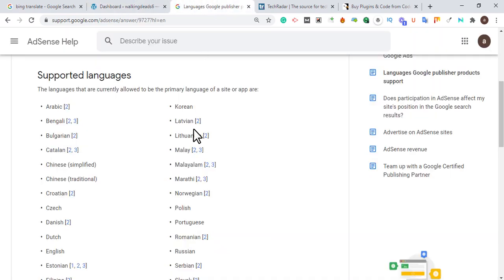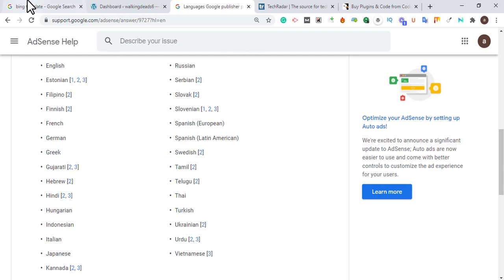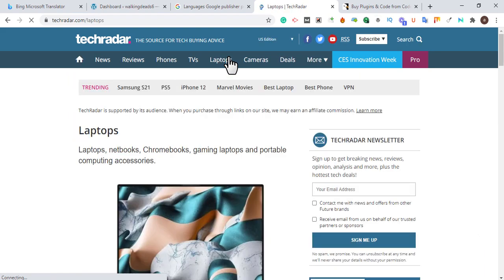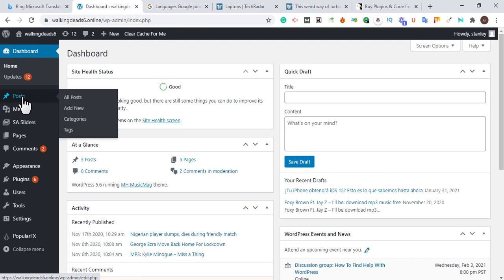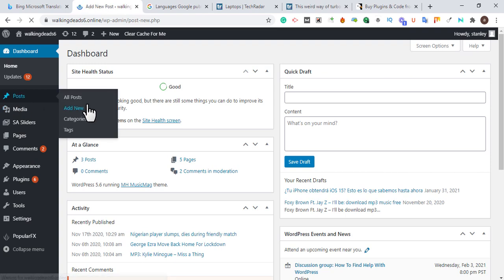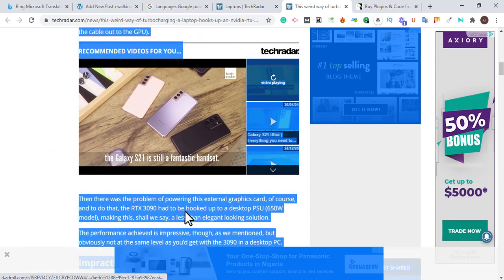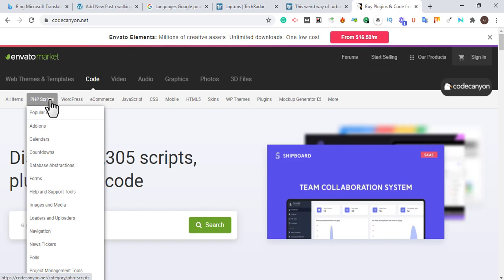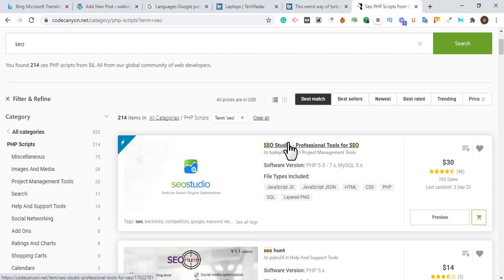How To Get Google AdSense Approval Fast 2021 [AdSense Approval Tips]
Tips on how to get Google AdSense application approved fast  2021 for website owners, consider these tips and get your application approved fast.

getting approval is one of the hard many bloggers face, But today I have solved the issues, you can easily get Adsense approval now!